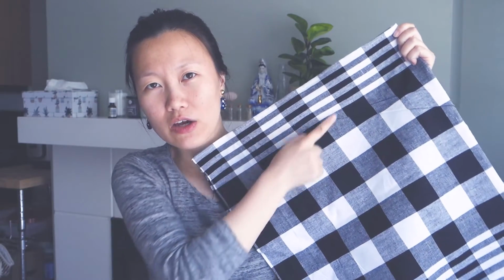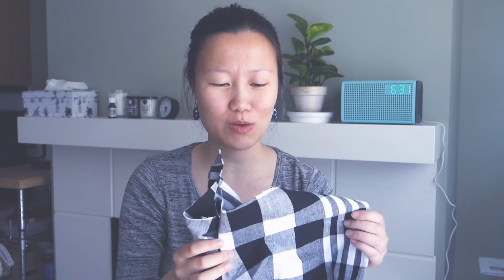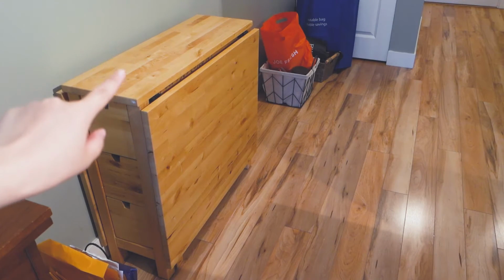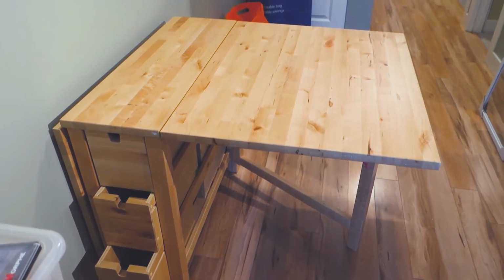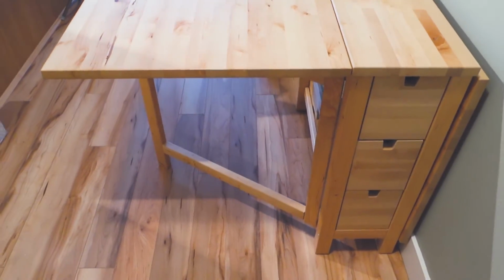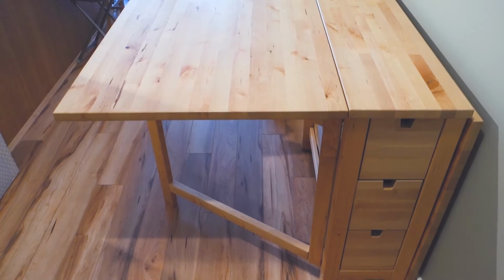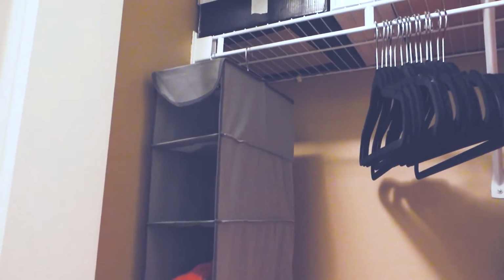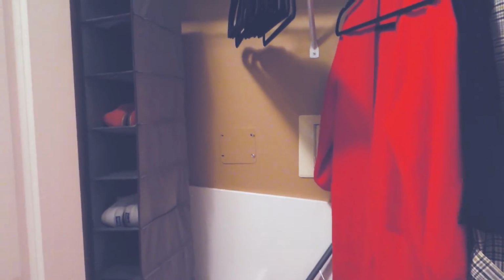G@Home | My dream table & easy storage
Who knew I could be so excited about a table - this one is perfect for small spaces while still being flexible. We're in the home stretch now, just a few more bits to get sorted!